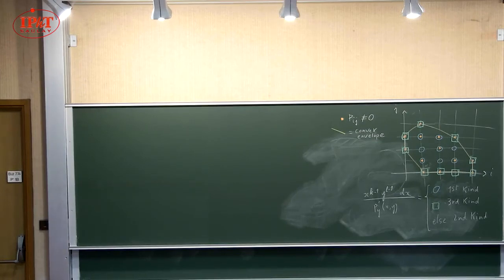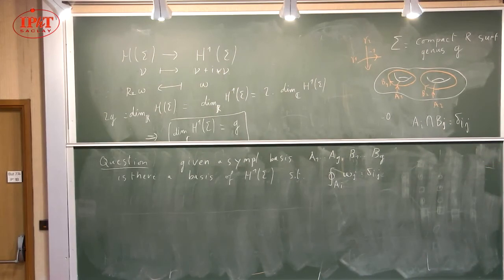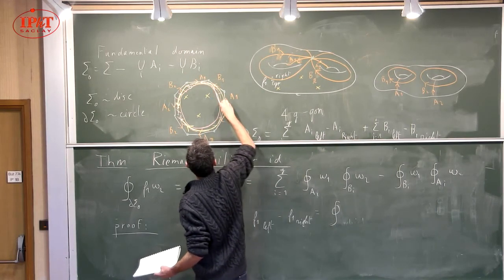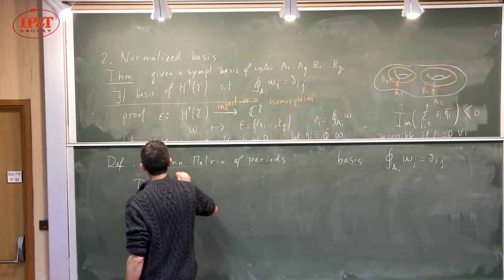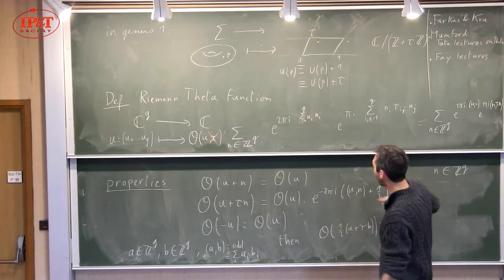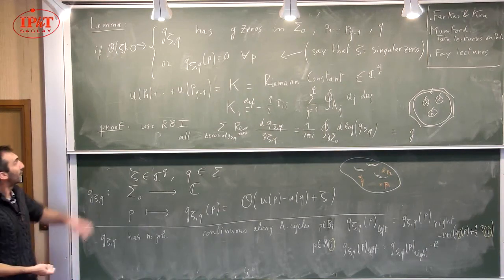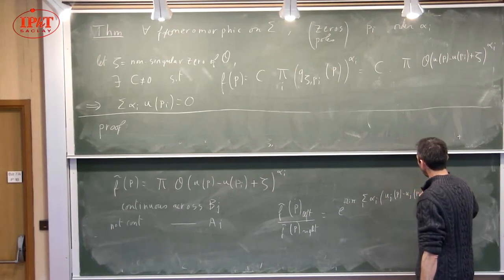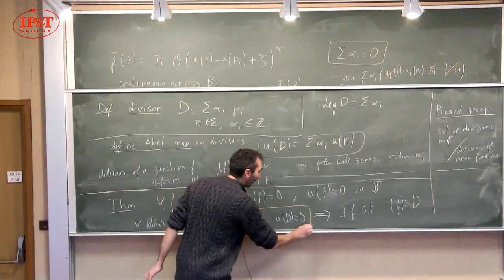[3/5] Bertrand Eynard (2018) Riemann surfaces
Algebraic equations are widespread in mathematics and physics, and the geometry of
their spaces of solutions can be complicated. In the case of an equation of two complex
variables, the space of solutions is a Riemann surface.
We will provide basic tools (going back to Riemann) for studying algebraic equations and
describing the geometry of compact Riemann surfaces.
We will consider a Riemann surface defined from the solution locus of a polynomial
equation P (x; y) = 0 in C  C. We will study its topology and geometry, and learn how
to integrate differential forms along closed contours. Then we will describe the moduli
space of Riemann surfaces with a given topology : its dimension, topology, etc.
We will introduce some of the many tools that have been invented since the time of
Riemann for studying these objects. We will partly follow the Mumford Tata lectures,
the Fay lectures, and the Farkas-Kra book.
The plan is :
1. Compact Riemann surfaces, charts, atlas, toplogy. Meromorphic functions and oneforms. Theorems on poles and residues. Newton’s polygon.
2. Integrals, periods, Abel map, Jacobian, divisors. Theta functions, prime form, fundamental form. Basis of cycles, homology and cohomology.
3. Moduli spaces of Riemann surfaces. Deligne-Mumford compactification, Chern
classes, tautological ring. Kontsevich integral and KdV hierarchy.
4. If times permits : fiber bundles, Hitchin systems, link to integrable systems